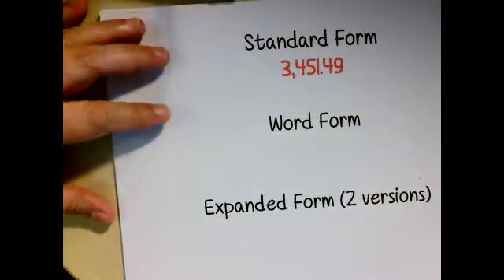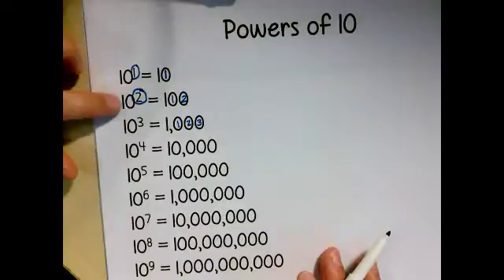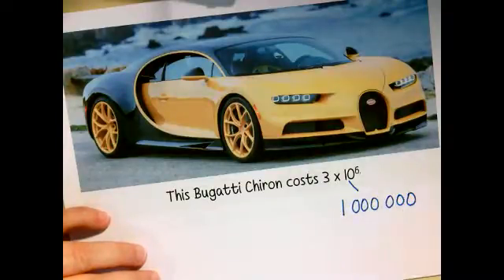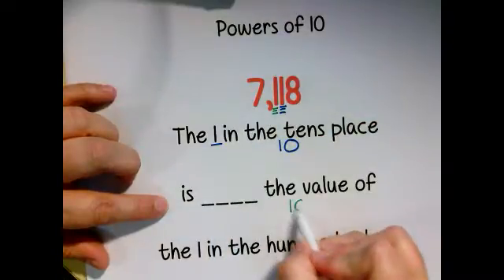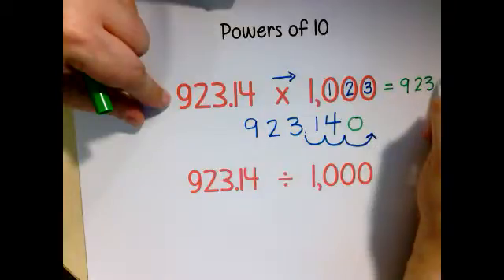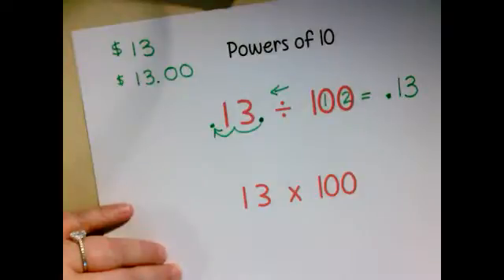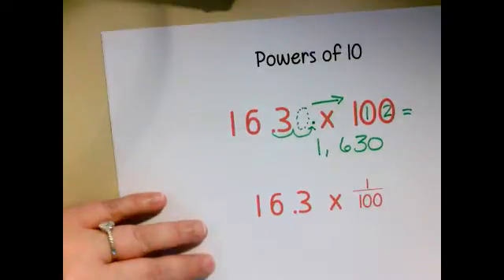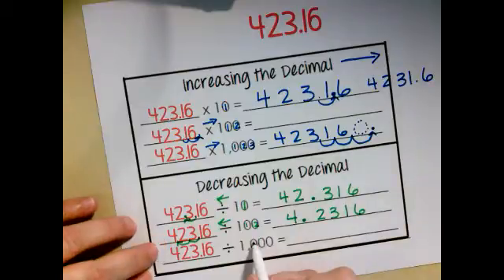Place Value Weeks 1 and 2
Standard form, word form, expanded form (2), powers of 10: compare values, solve